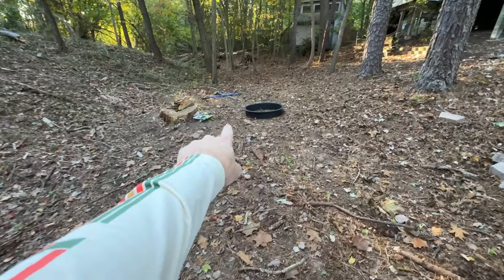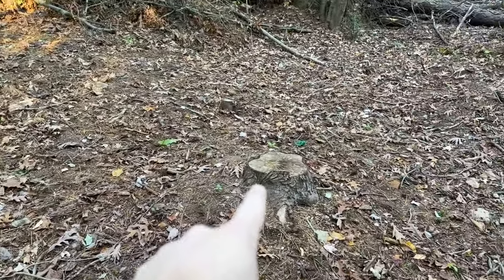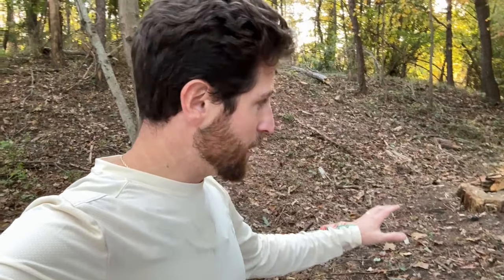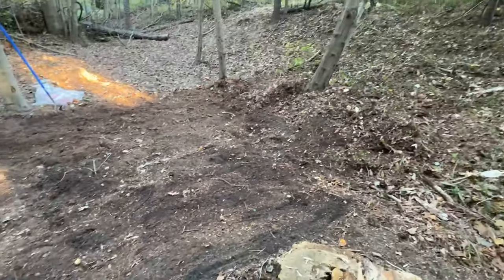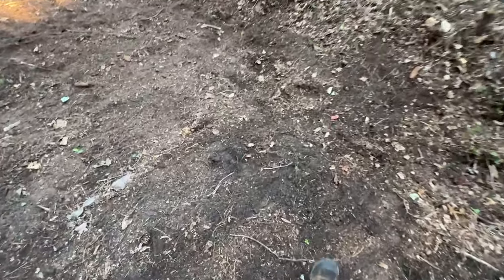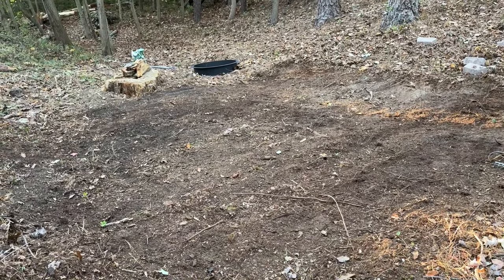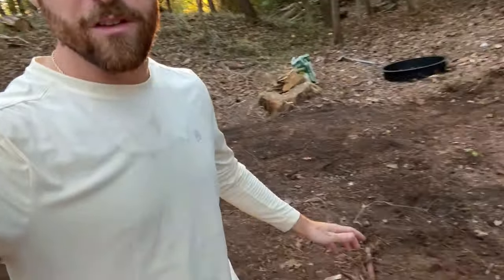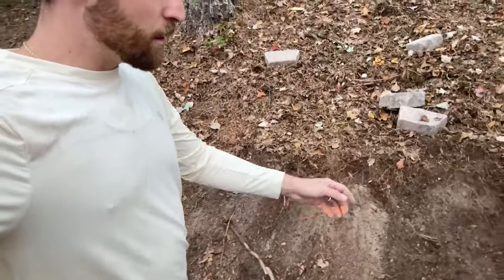The WRONG Way to Build A Fire Pit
If you're looking to elevate your backyard ambiance, consider embarking on a DIY project to create a smokeless fire pit using a Solo Stove. Building your own fire pit is a fantastic way to add warmth and charm to your outdoor space.

Whether you choose a paver or stone fire pit, incorporating a Solo Stove insert is the key to achieving a smokeless experience. With numerous fire pit ideas and how-to guides available, it's a manageable DIY project that will undoubtedly enhance your backyard.

Embrace the cozy allure of a smokeless fire pit and ignite unforgettable moments with family and friends. FTBT (Fire Ring Pit) projects are the way to go!

This is how we built our Fire Pit. It was supposed to be easy, and well that didn't happen.

Merch Links